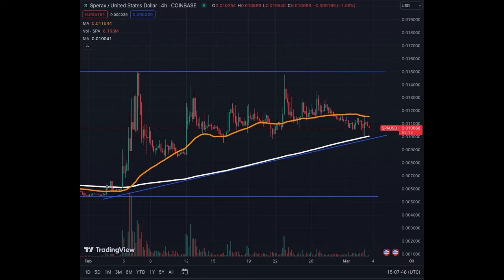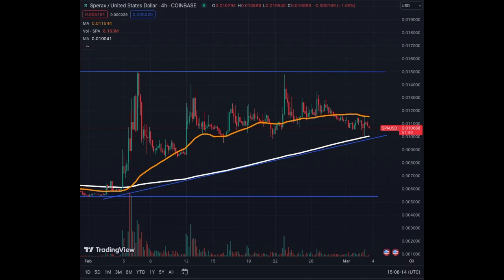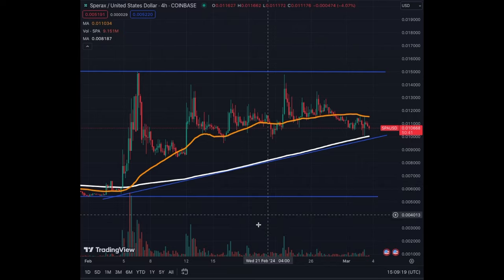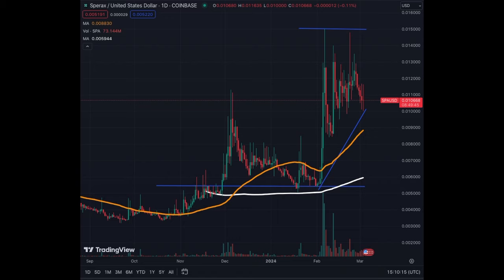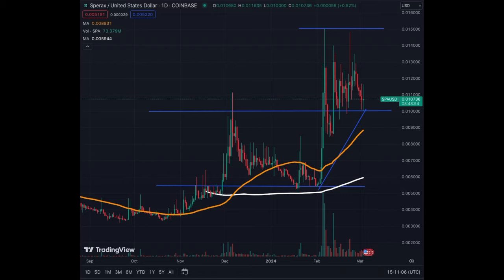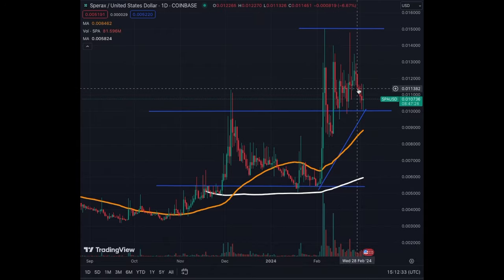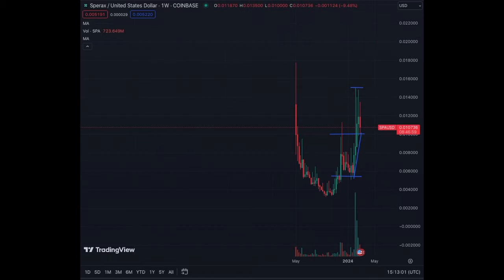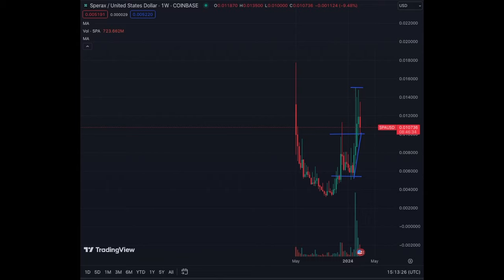Sperax Crypto Coin SPA Great Entry Around $0.01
Is Sperax Ready for it's next move above $0.01? What do you think?